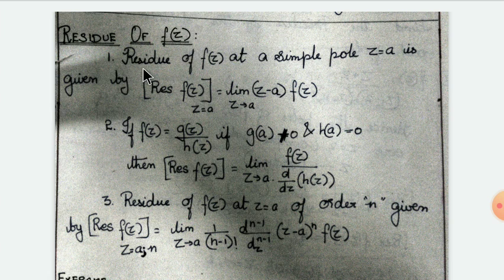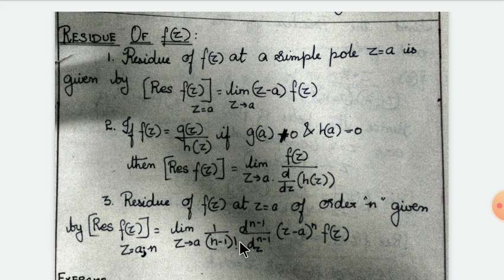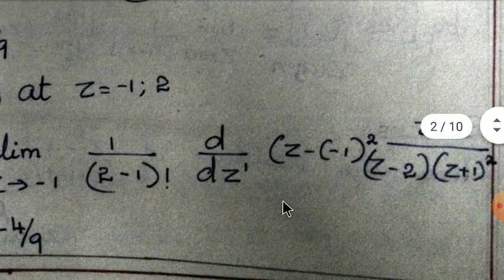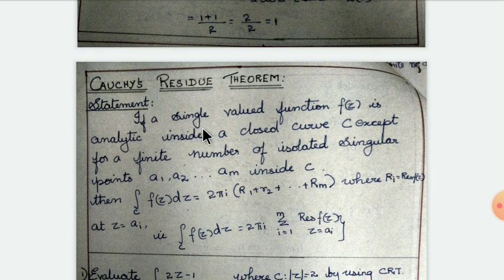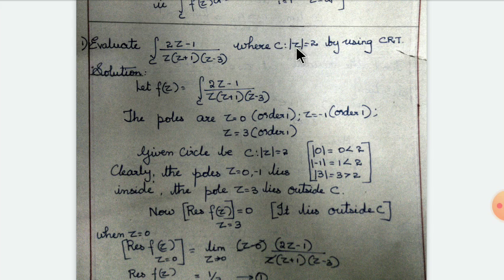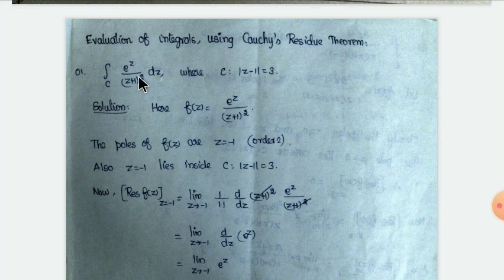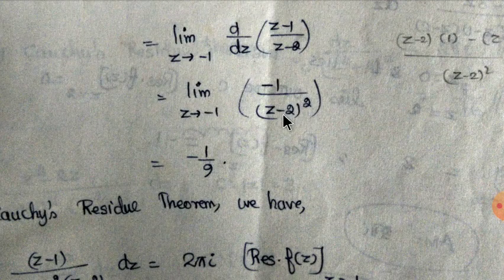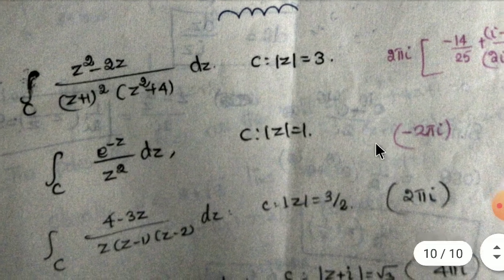Compex Integration: 5. Cauchy's Residue theorem Problems